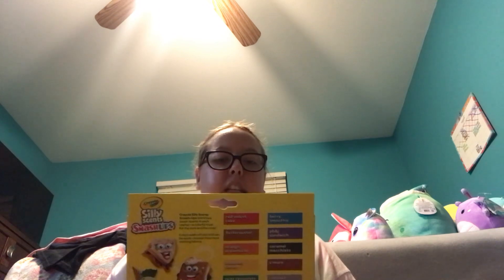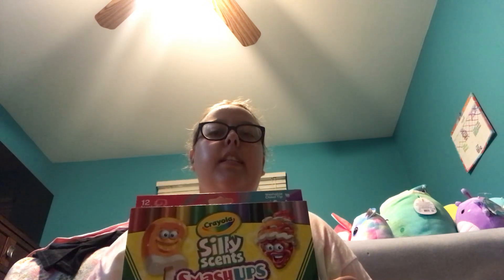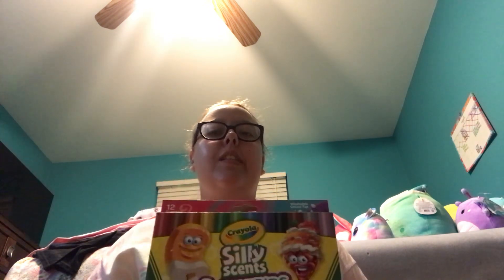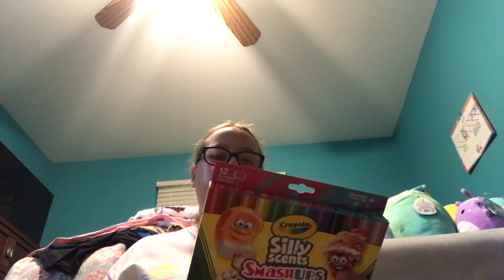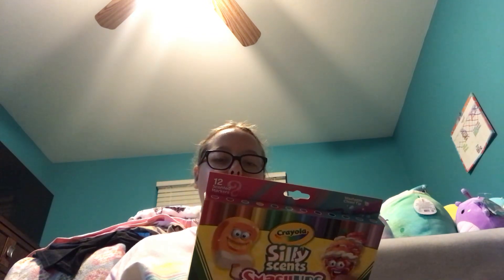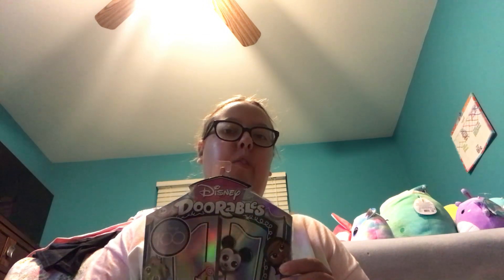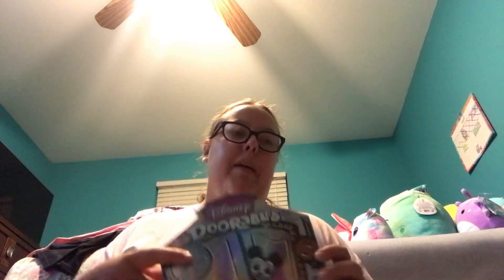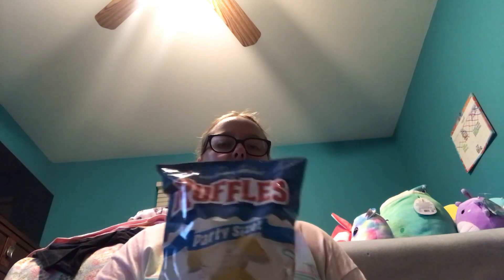Target and Walmart Shopping Haul 🛍🛍🛒🛒